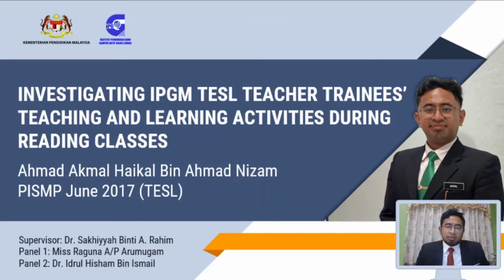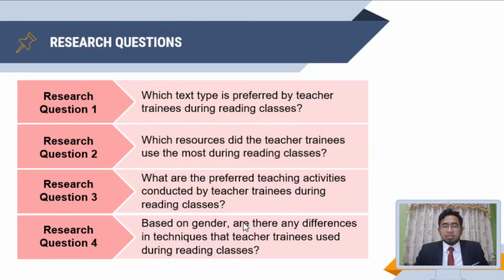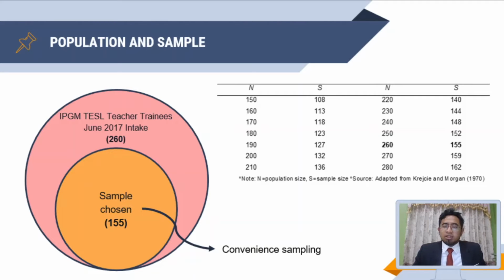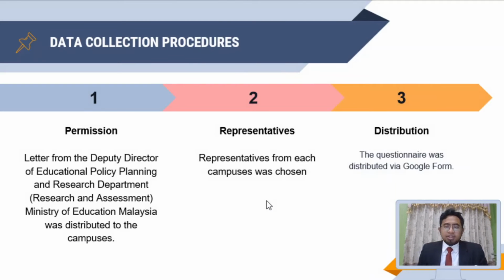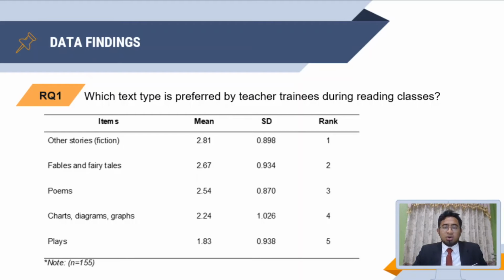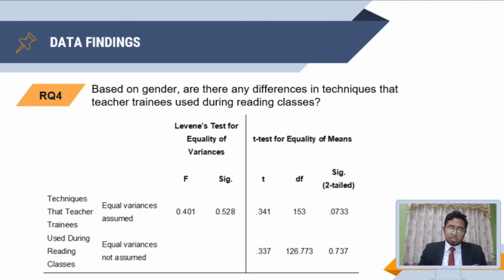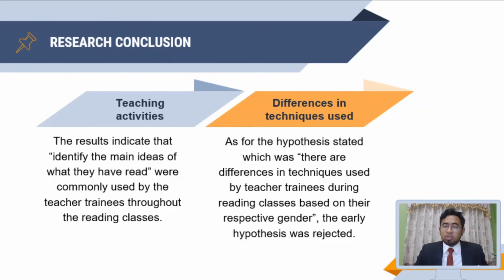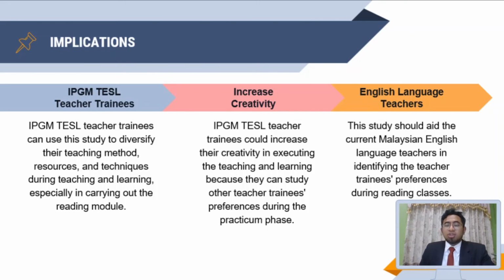Investigating IPGM TESL Teacher Trainees' Teaching And Learning Activities During Reading Classes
Researcher:
Ahmad Akmal Haikal Bin Ahmad Nizam
PISMP June 2017 Intake (TESL 1)

Description:
The study aimed to find out how teacher trainees conduct the reading teaching and learning classes during their practicum phase.